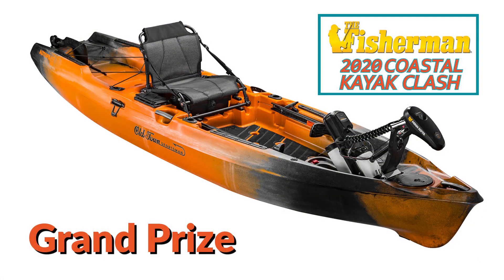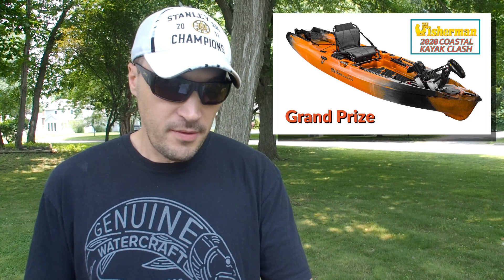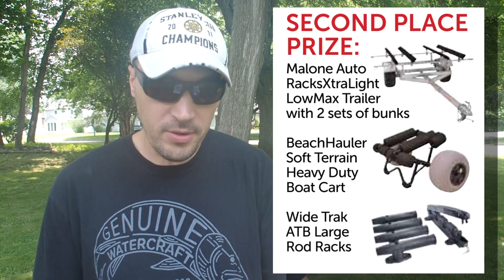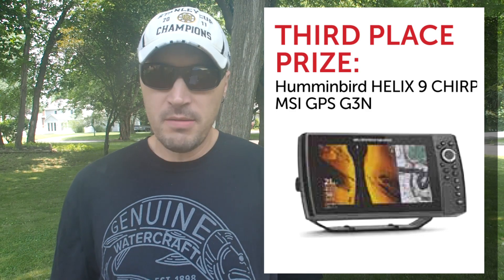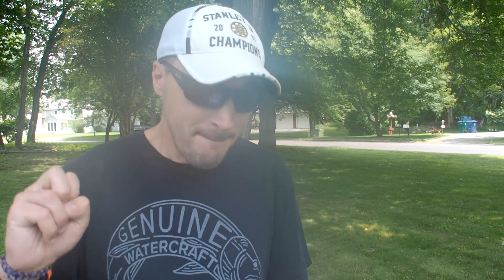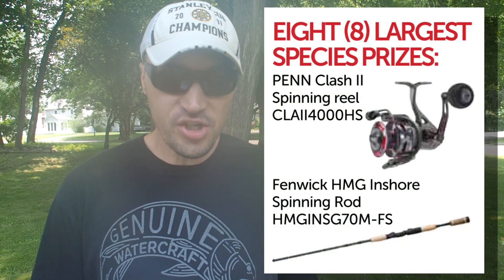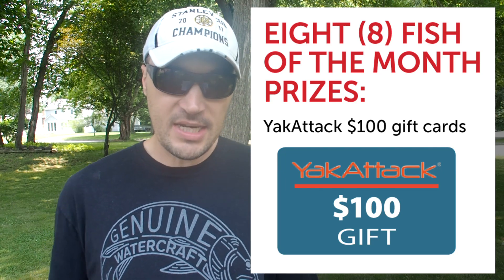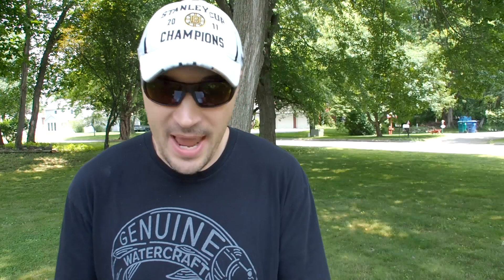Coastal Kayak Clash Prize Structure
The Fisherman Magazine has lanched a brand-new kayak fishing tournament in 2020, the Coastal Kayak Clash.
You can find all the details and rules right now
Now for the truly exciting stuff, a look at what you’ll be competing for as part of The Fisherman’s inaugural Coastal Kayak Clash in 2020.